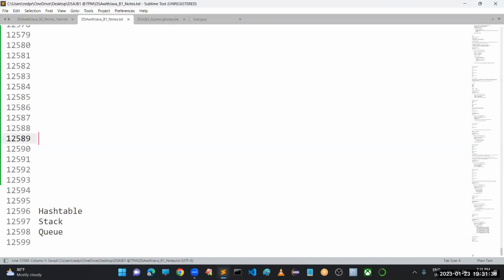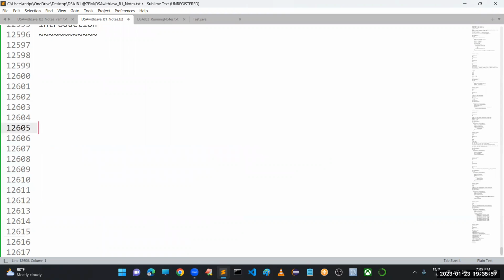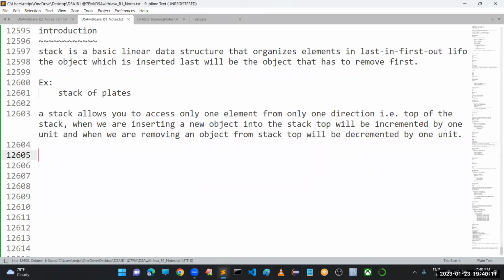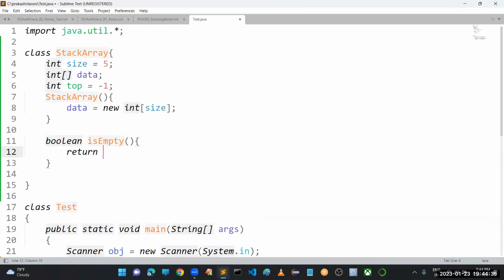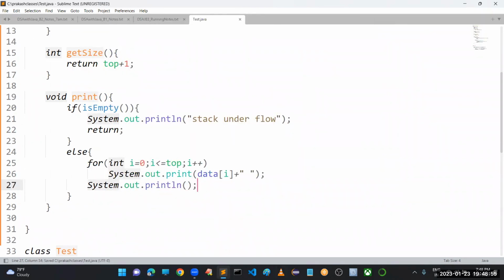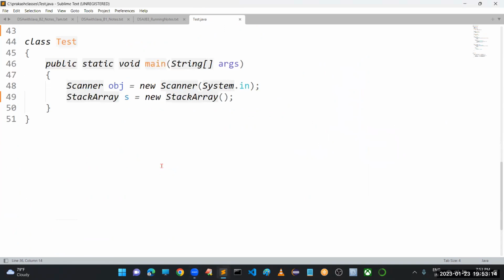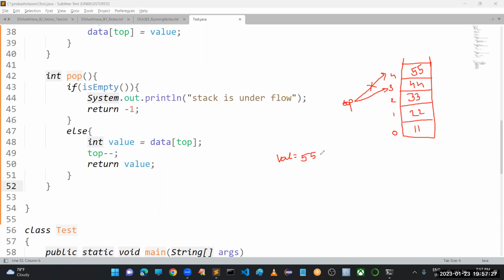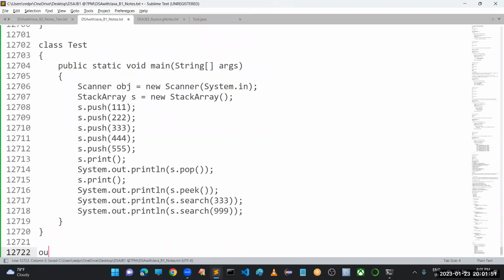Session 65 STACK 1 mp4 Team SPY